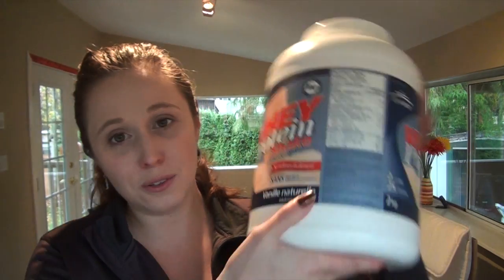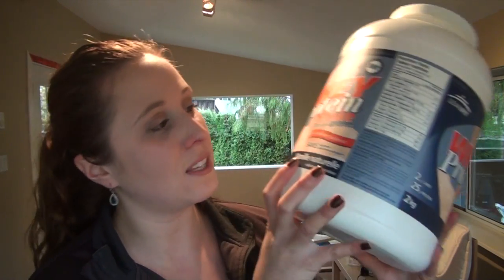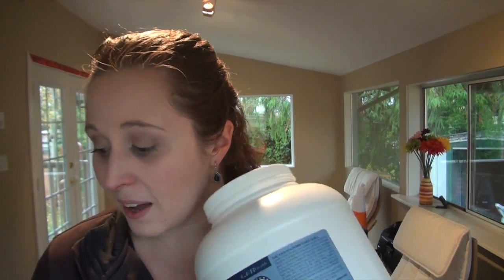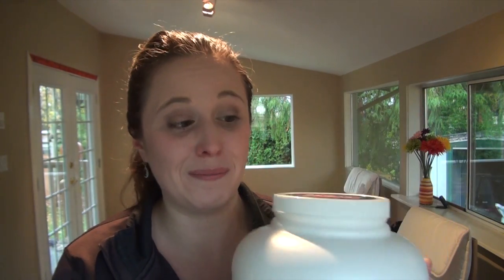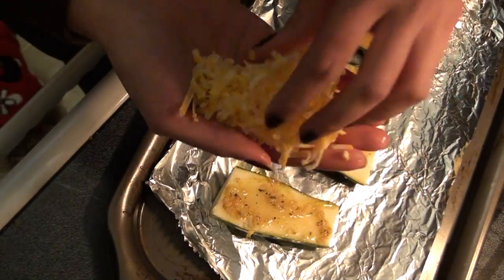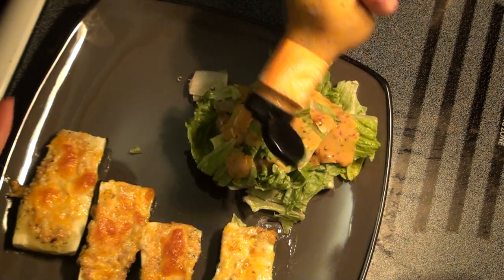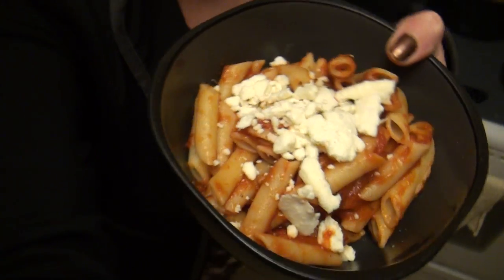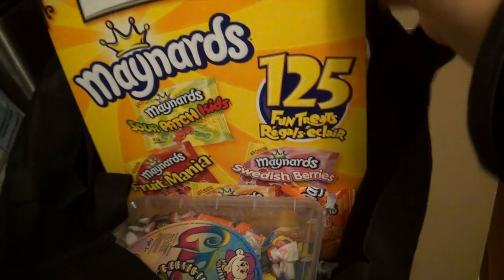What I Ate Wednesday Nov 6 - Cheesy Garlic Zucchini Boats + Protein Powder!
Here's what I ate today!